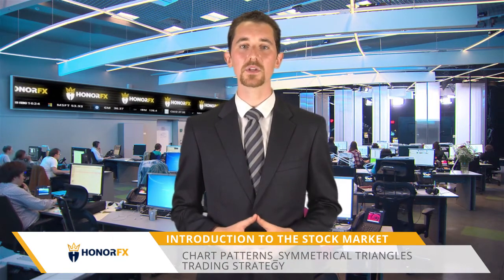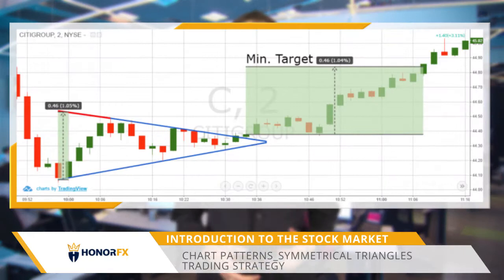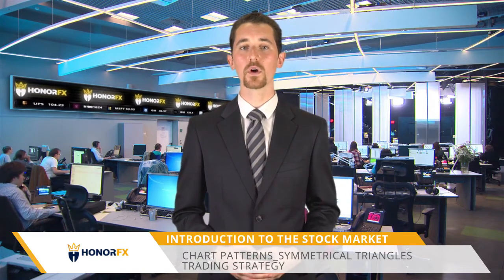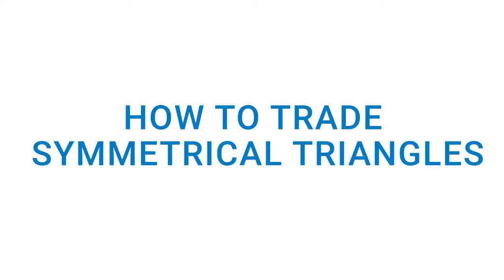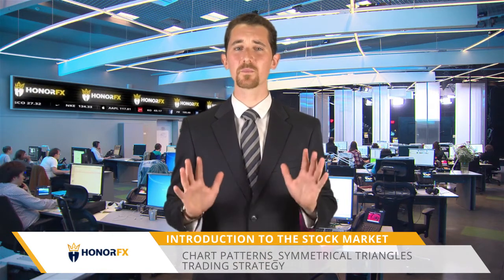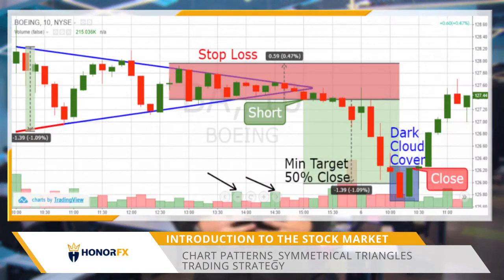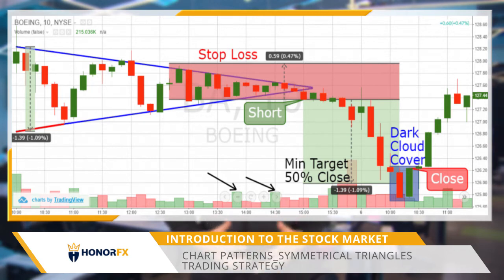HonorFX EN MIG Introduction to stock 8 Stock Market Symmetrical triangles trading strategy